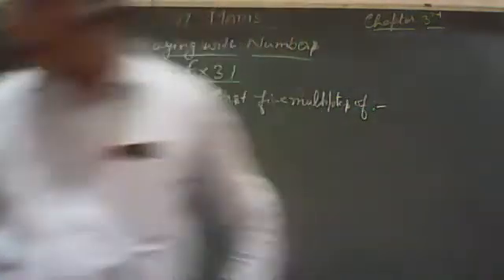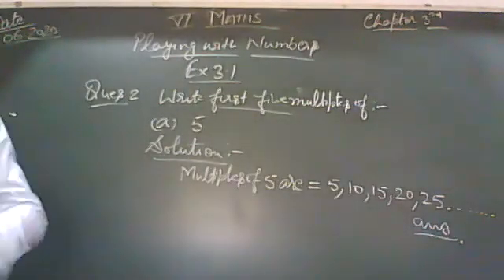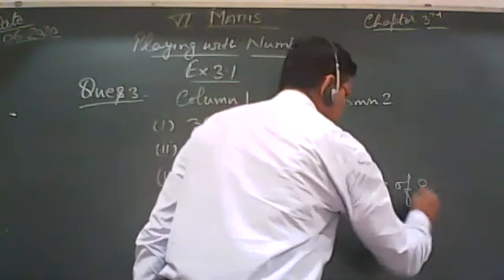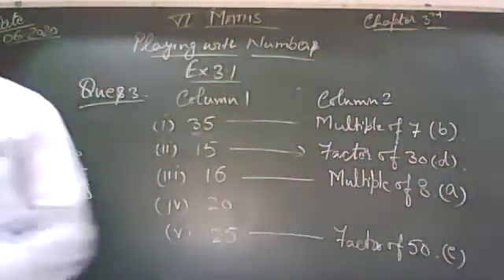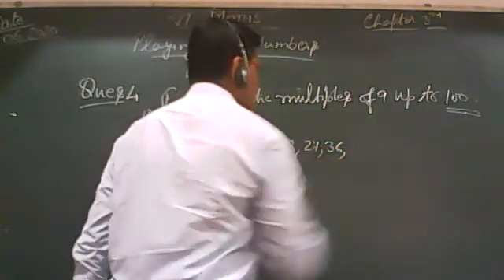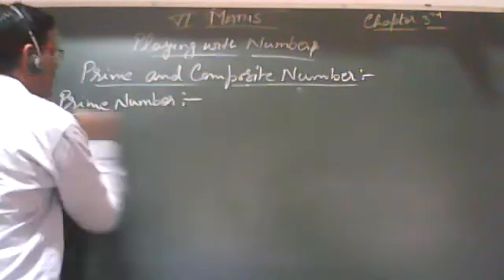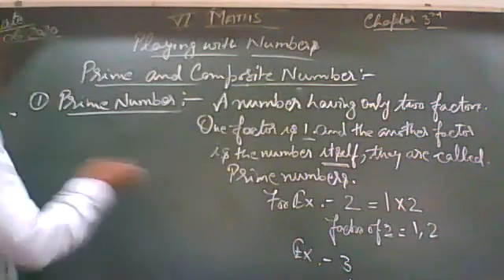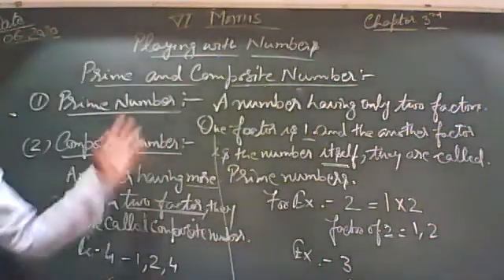CLASS 6 SANJAY YADAV 10 JUN